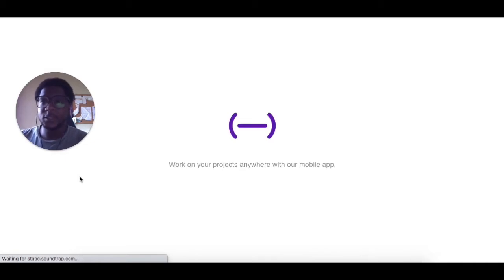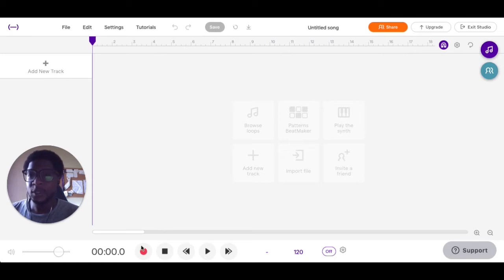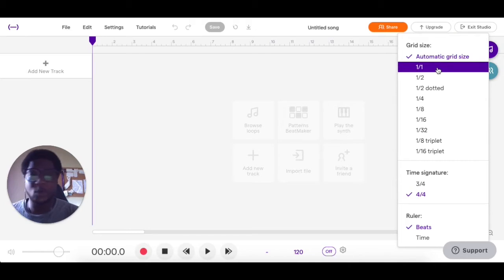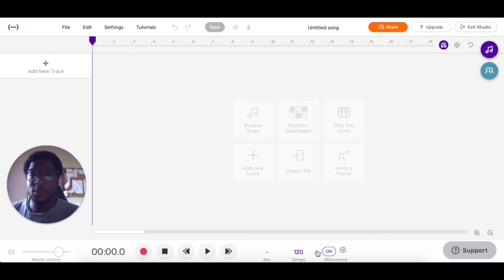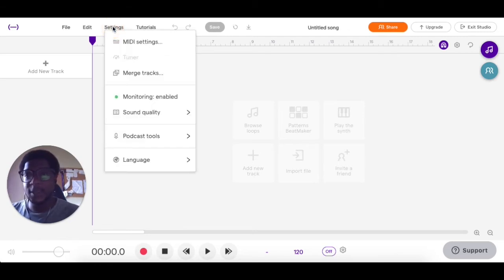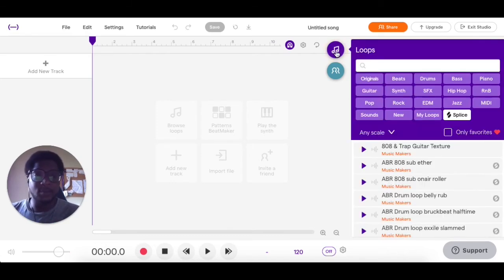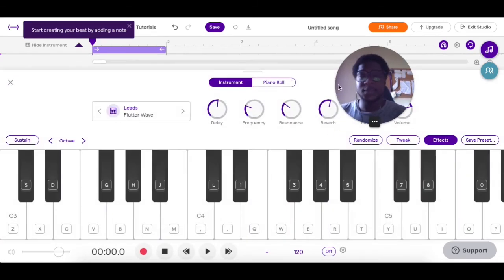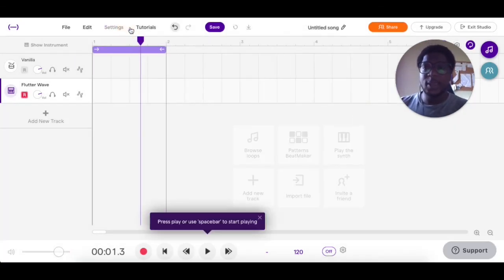Enter the Studio on Soundtrap [Soundtrap 101 Tutorial]